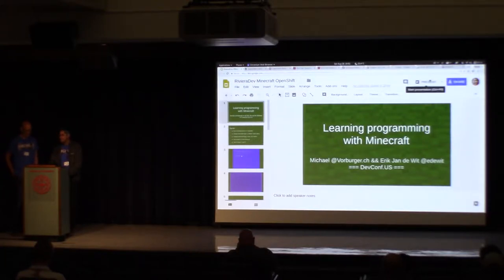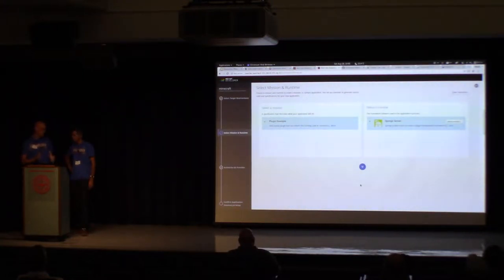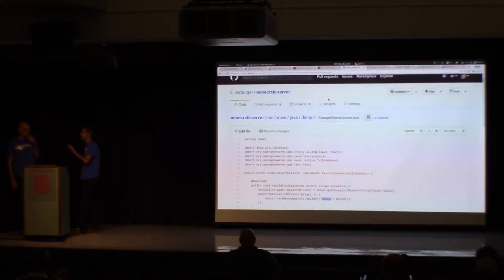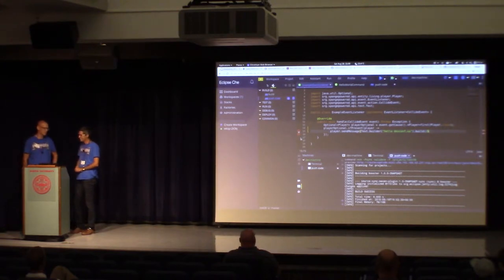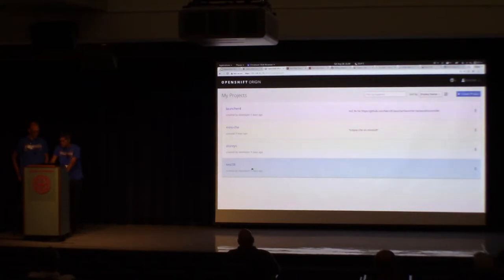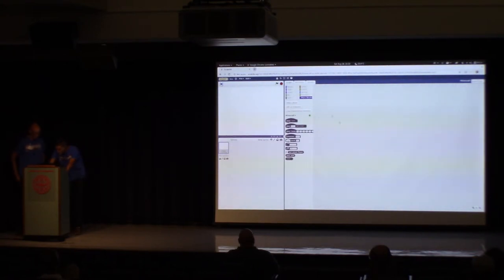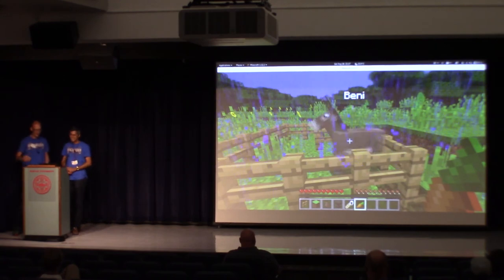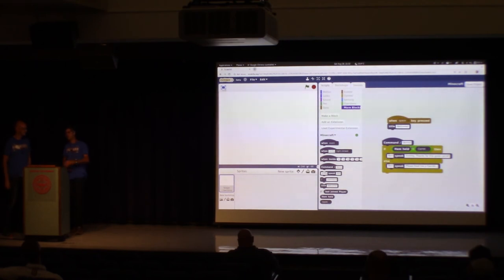Teaching Programming using Minecraft on OpenShift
Computers used to be these "magical tinkering machines" when we were younger. Today, the challenge is to get children excited about learning programming by reducing the time to setup and get started right away in a gamified environment they already love - like Minecraft! We'll show you how with Kubernetes, OpenShift and Minecraft we can progressively do just - at first using our ScratchX extension to get started with graphical programming, and then with a push of a button go to a full development environment set up to start learning and teaching programming. We'll set up an Eclipse Che IDE with continuous builds of the modifications, and a Minecraft server with our OSGi extension that hot reload changes. All code used in the demo of this project is open source and available to anyone.